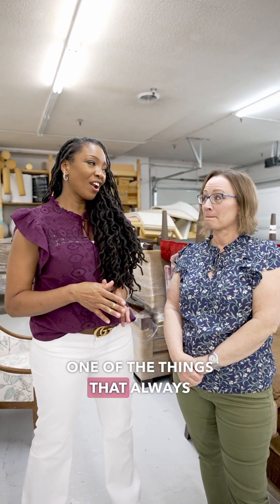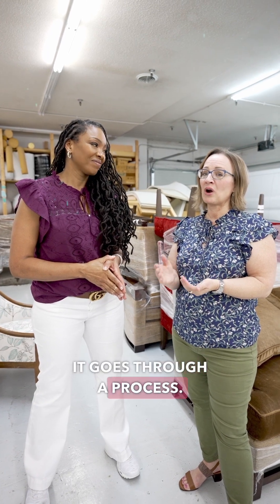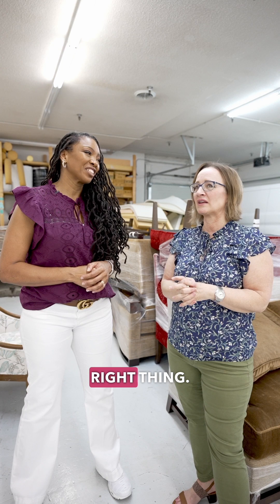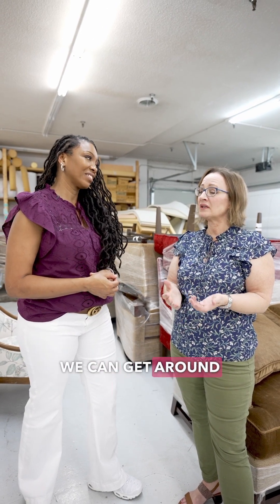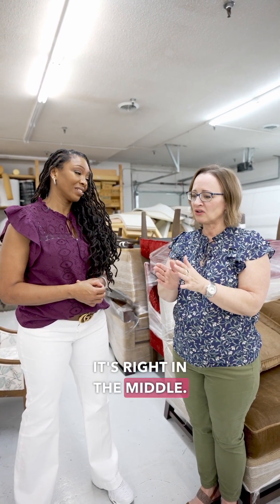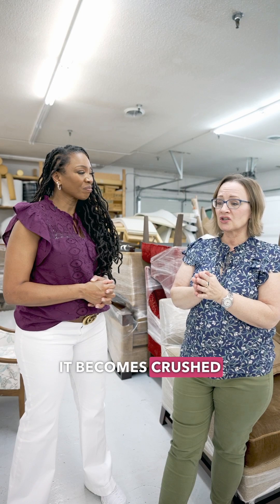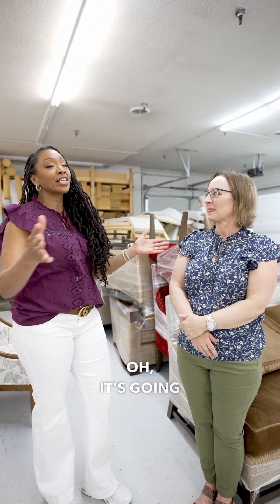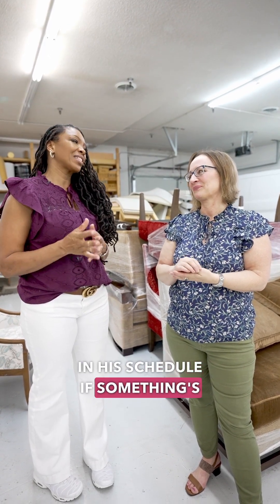Why Home Improvement Projects Take So Long